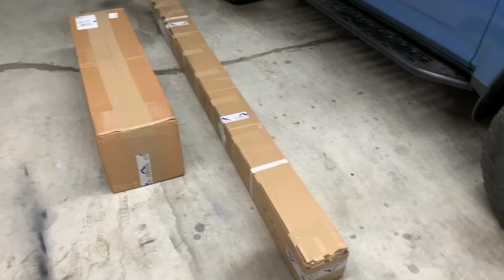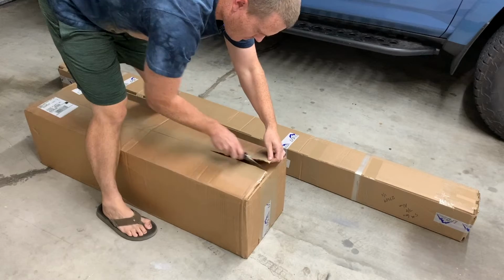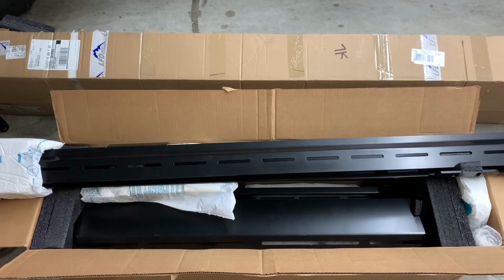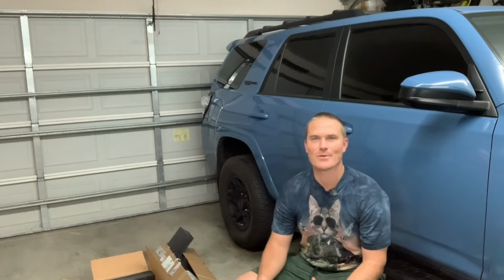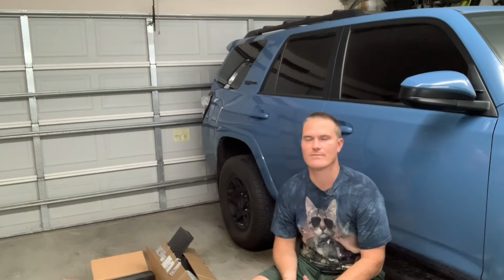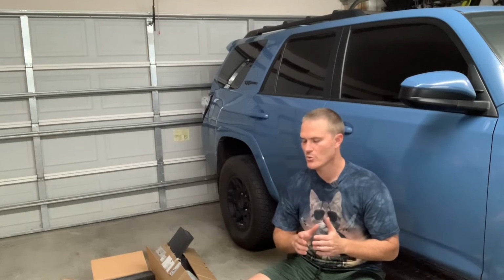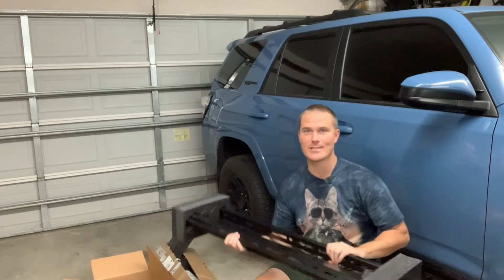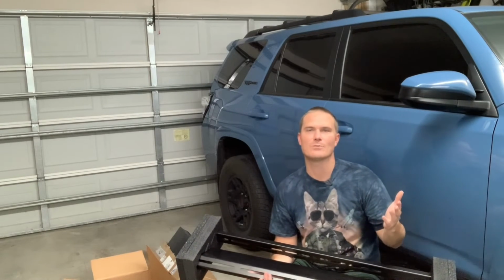LFD Off Road Roof Rack Unboxing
In this video, we unbox the 7/8's roof rack by LFD Off Road. This is their aluminum roof rack and man is it sweet! We install this in the next video! I like this roof rack because you get to upgrade as you need it. Whether you just need the cross bars, or if you want the full roof rack.

Discounts!!